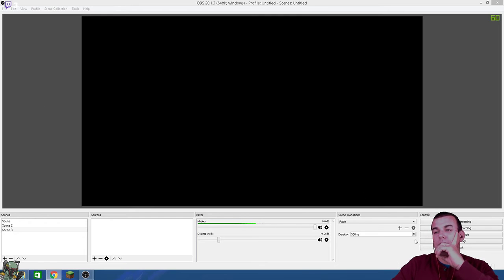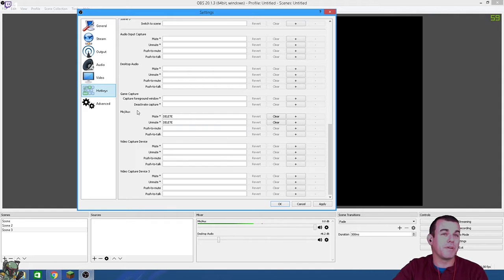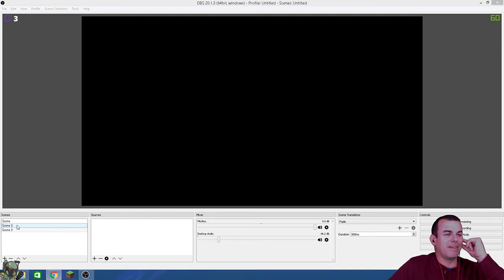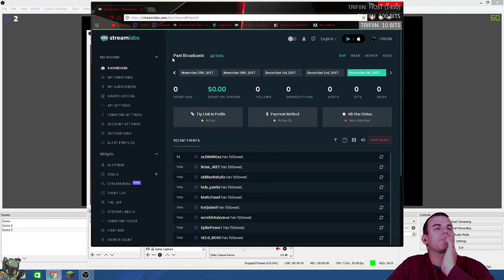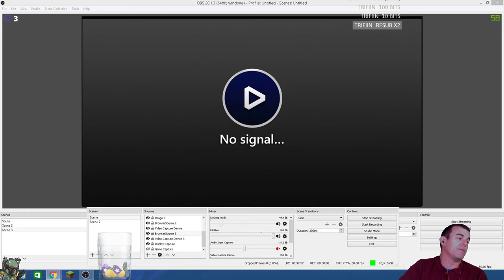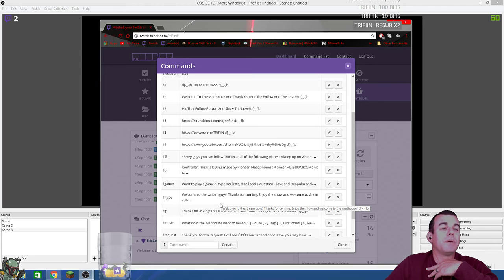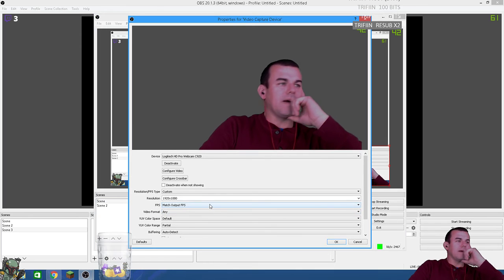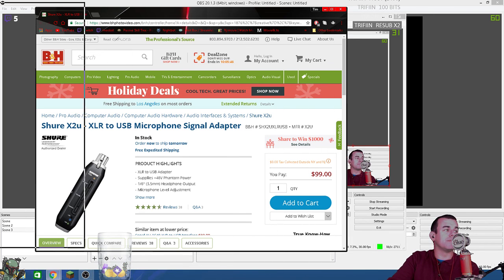My Streaming Setup and How To Guide I @tri fiin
Today I helped my buddy xxZukingxx with a crash course on how to and what I do for my stream. My setup is not fully expanded and I need to invest more into some of the programs but this is just a beginners guide on how to set up some of the little things to look super polished and give a little integrated flair